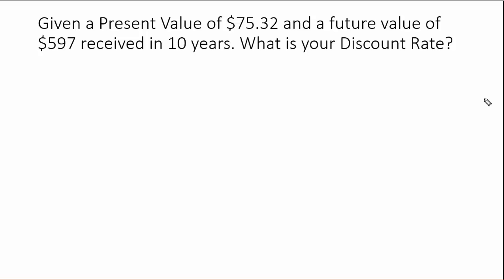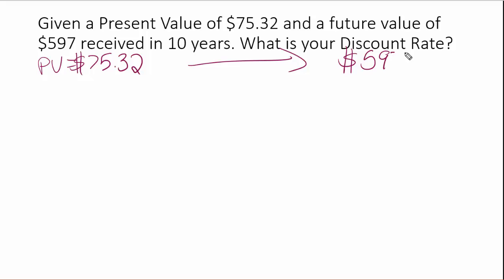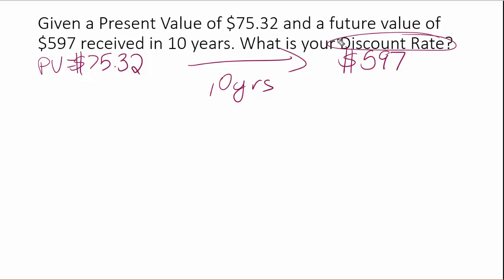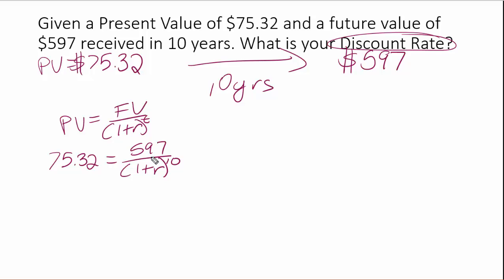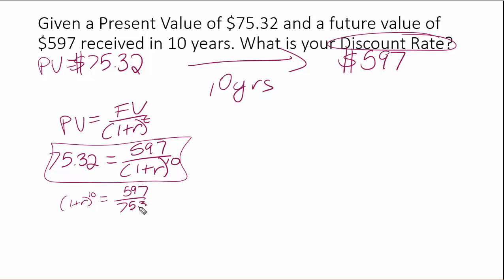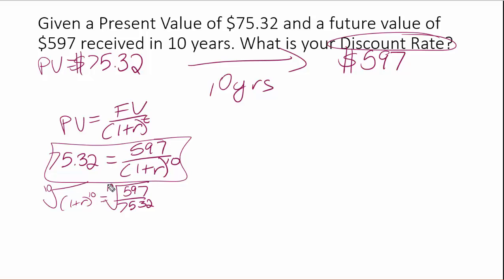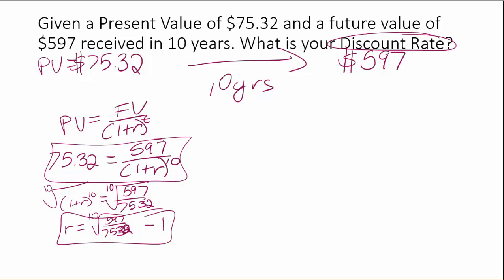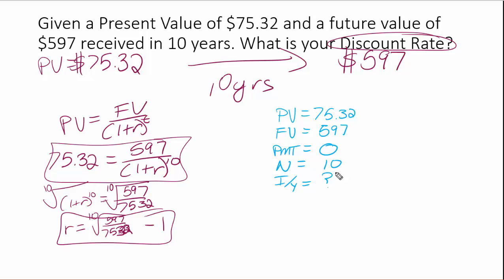Q - Solve for Discount Rate 1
Video by Chase DeHan, Assistant Professor of Finance and Economics at the University of South Carolina Upstate.